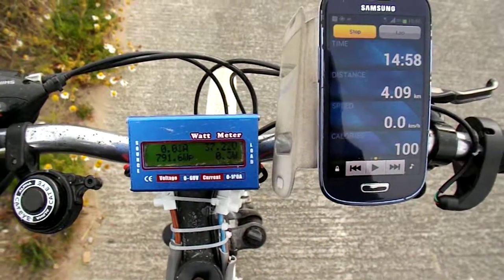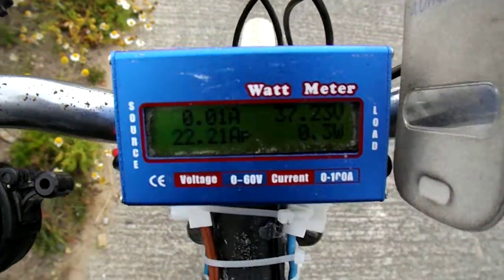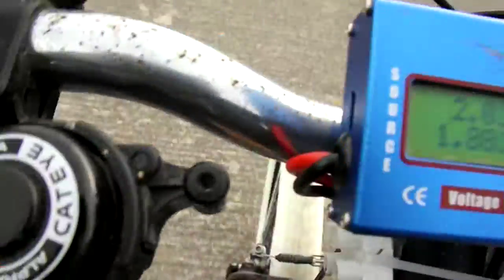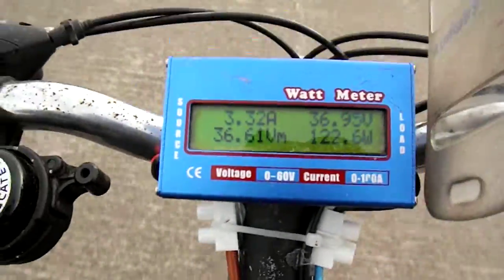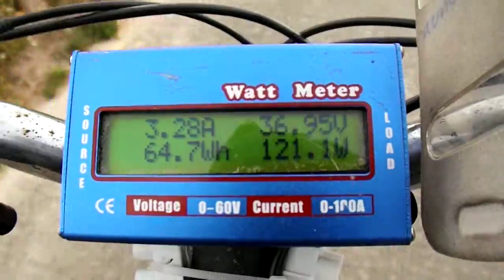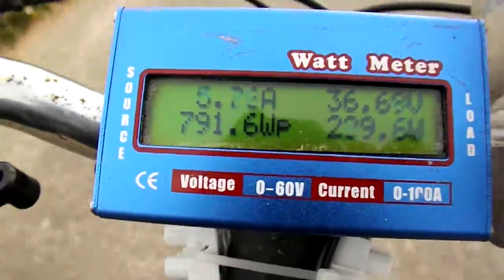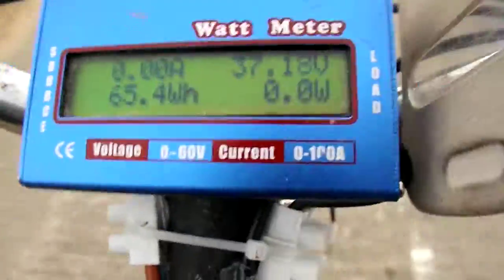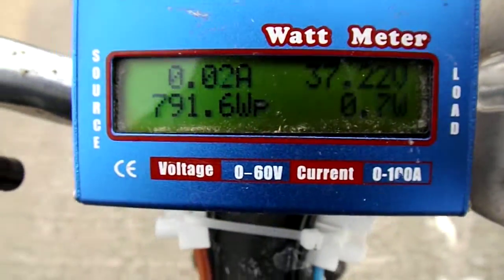DC Watt meter in actual use, under load so to speak, 60v 100A model.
To measure fuel usage on an E-bike, one of these devices which are available to purchase on E-bay is a must, because they measure the amount of energy you directly consume in real time, how much is consumed during a session and what voltage your power pack has left (if you can do mental arithmetic on the spot, these help you to figure out what percentage of fuel is left too).
Please forgive the bad video, it is not possible for me to hold a SLR camera with my left hand and ride the E-bike with my right hand well, especially with the high winds I was being battered with.